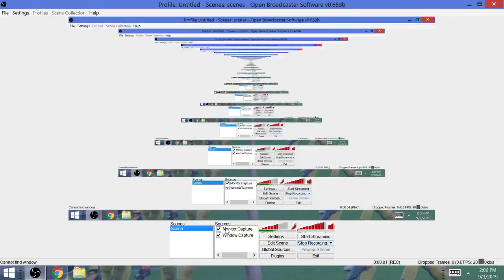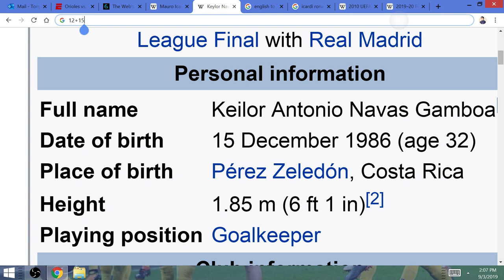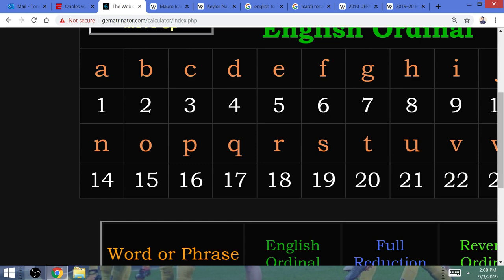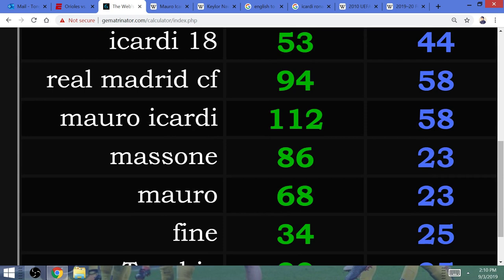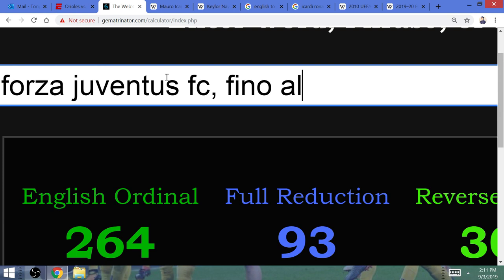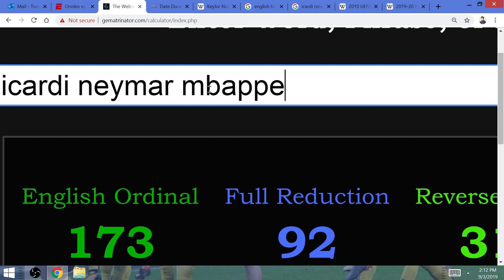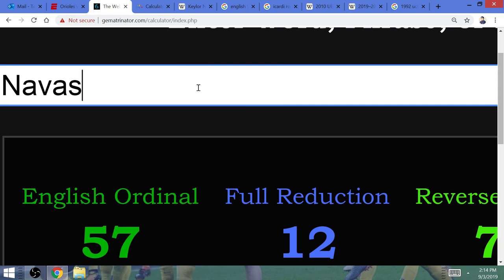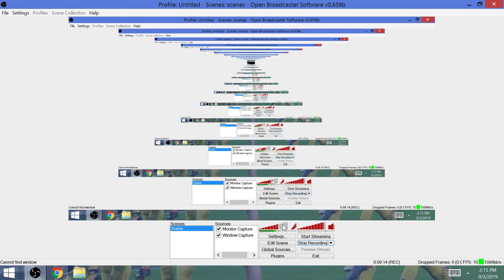Mauro Icardi & Keylor Navas to PSG, Perisic to Bayern: Inter's Treble & Juventus 2020 UCL Final Win!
The ex-Inter striker Mauro Icardi & disrespected 3x Champions League-winning Real Madrid goalkeeper Keylor Navas are now off to Paris Saint-Germain. I also explain why Internazionale MF Ivan Perisic being on loan to Bayern Munuch is a tribute to the 2010 UCL Final and the upcoming winner of the Champions League, Juventus FC!